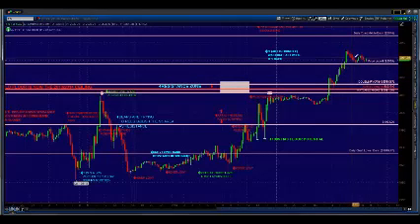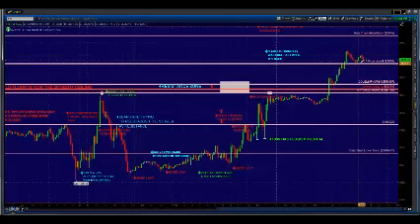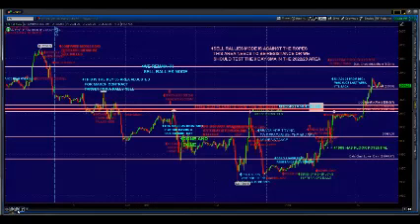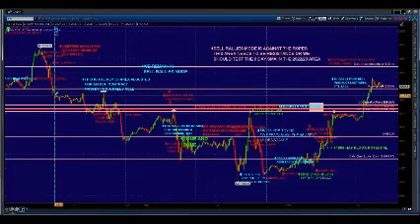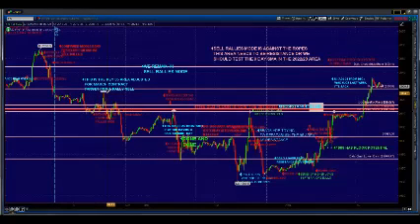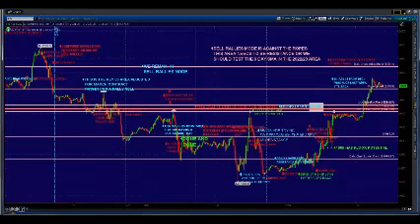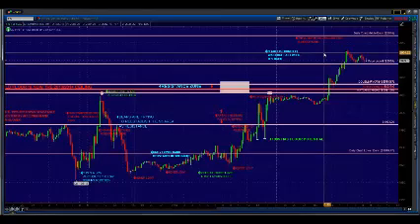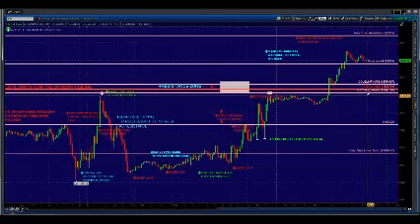All About Middle Band. Princetontrader S&P Futures Webcast December 18, 2014